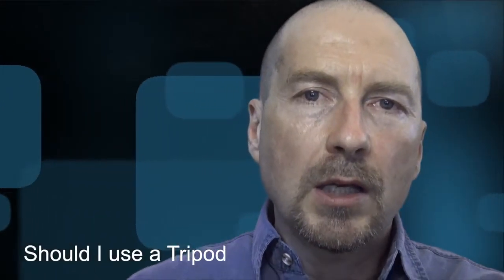Should I Use a Tripod? - Bob Garlick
Bob Garlick gives us some great tips about using a Tripod!